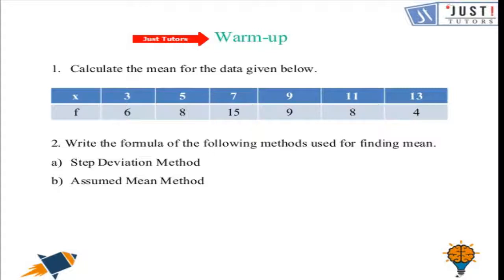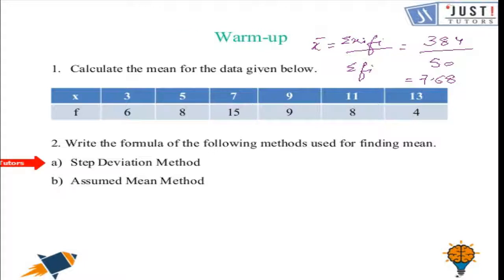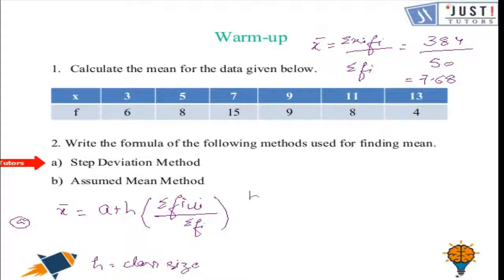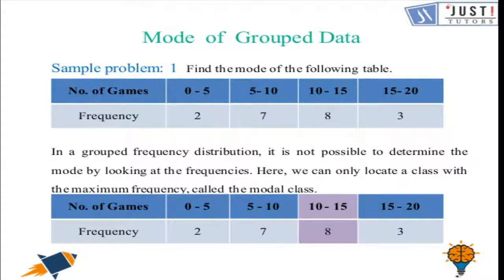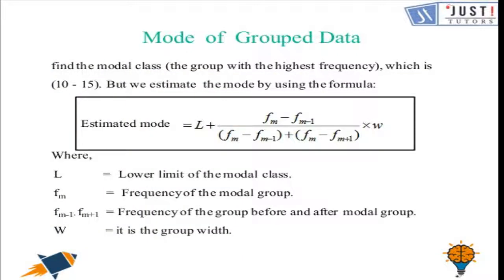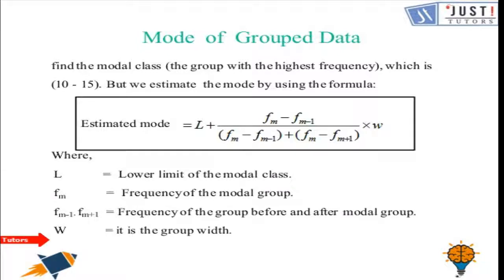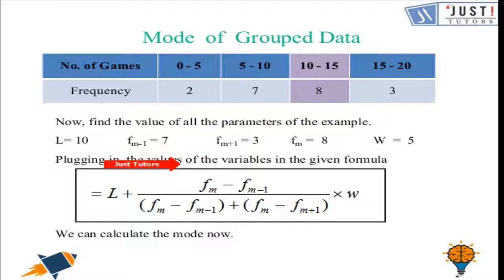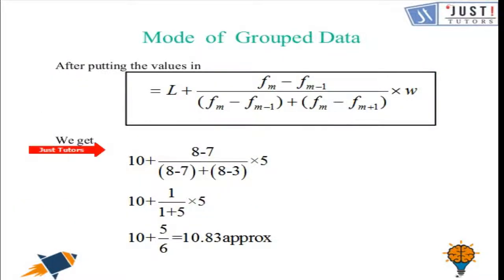Mode Of Grouped Data And Sample Problems